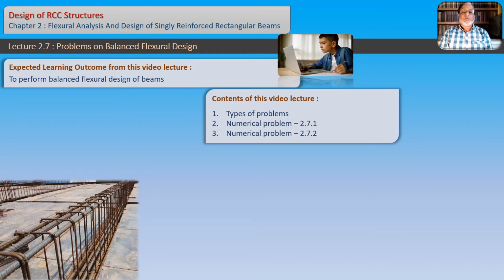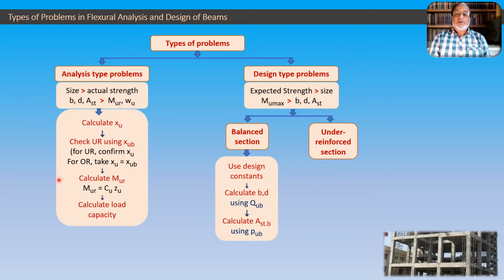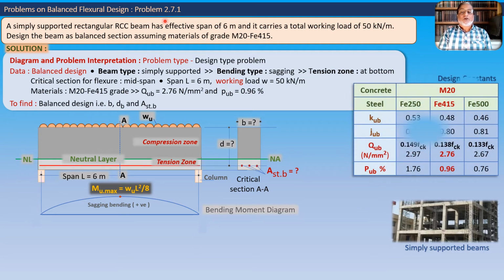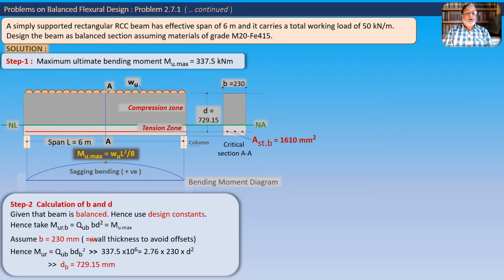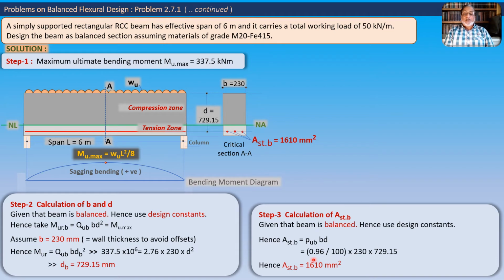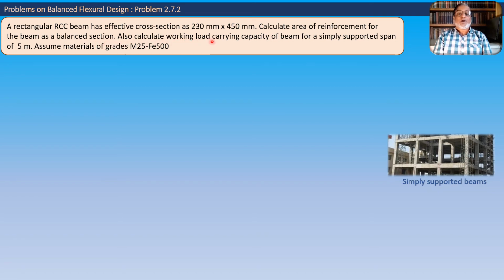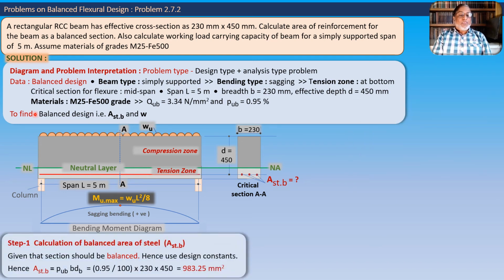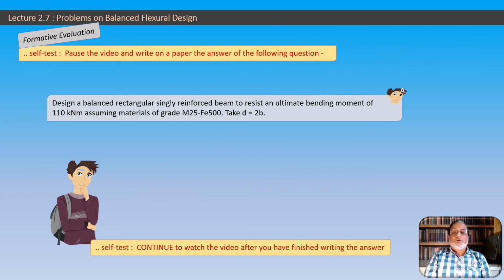Structural Design with Upen : Design of RCC Structures : RCC-2.7 Problems on Balanced Beam Design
Welcome to my series of Video Lectures on Structural Design ..